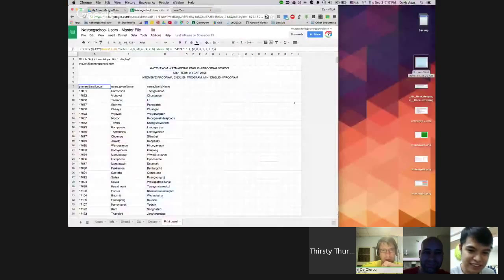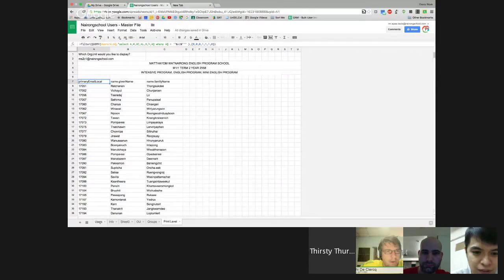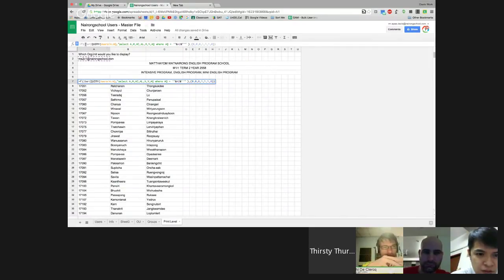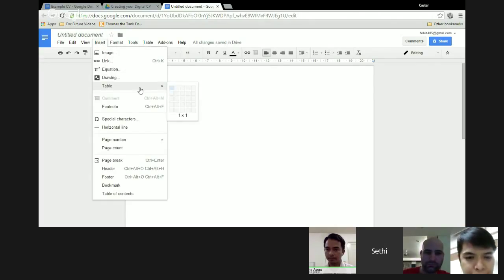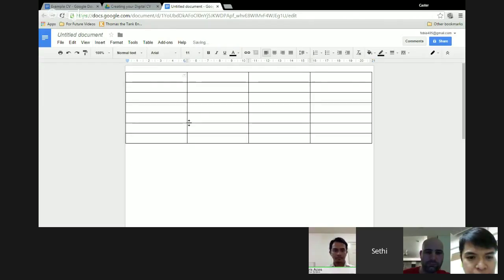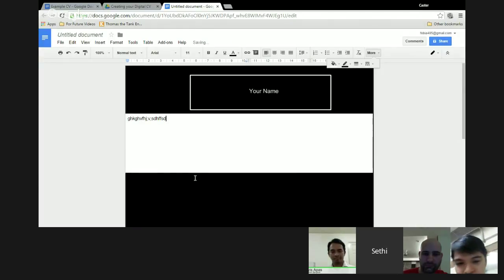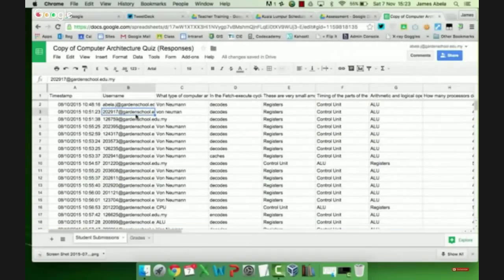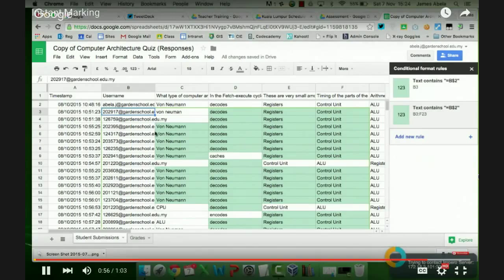Thirsty Thursday: Educators quench their Thirst for Knowledge! (Episode 10)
We care about your GAFE experience. That's why a bunch of educators join Thirsty Thursday actively and present their tricks and explain them.

We are currently in progress on deciding what format we are using. But we will probably combine a few slams with a Q&A, as always we do appreciate active participation.

+James Abela +Davis Apas +Sethi De Clercq +Gary Garcia ++Tina Peji